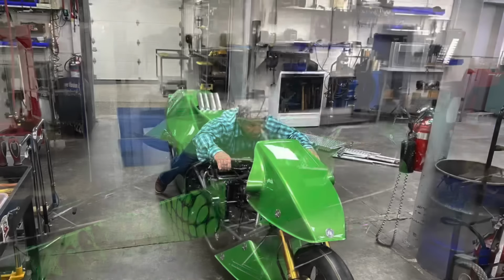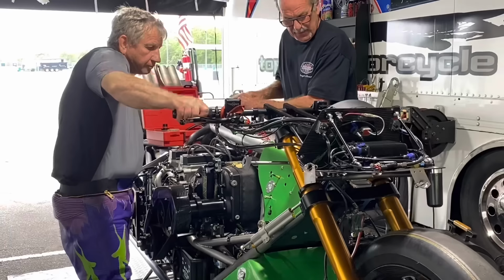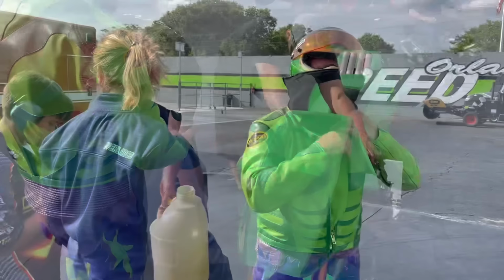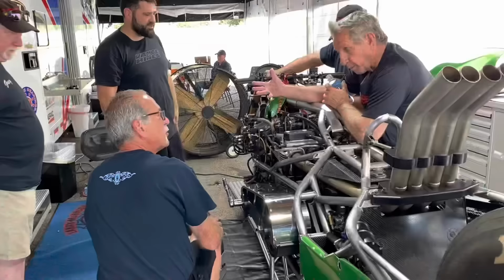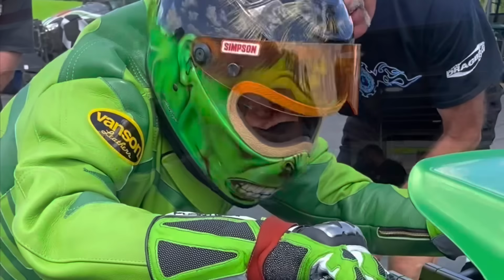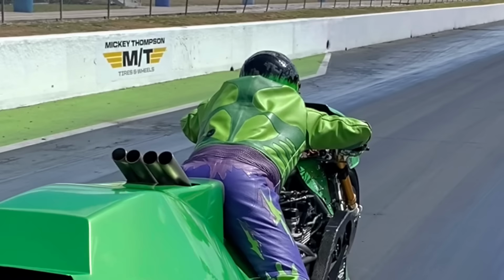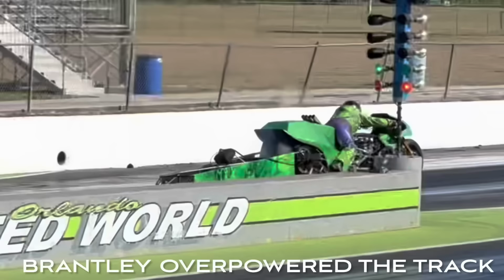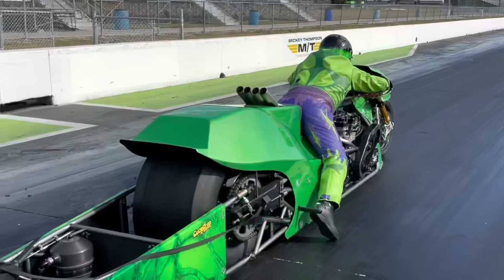This Takes A LOT of COURAGE!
After 16 years away Jimmy “The Hulk” Brantley is making his return to a Top Fuel Motorcycle built by the quickest and fastest motorcycle drag racer in the world Larry “Spiderman” McBride. In this video we will go behind the scenes at this Top Secret motorcycle drag racing test session as Brantley and the Top Fuel Motorcycle world record holder start up the bike, troubleshoot some motorcycle drag racing gone wrong and try to make good, clean straight runs on this nitro drag bike, while avoiding a Top Fuel Motorcycle crash or any other problem that may arise. Enjoy this behind the scenes look at Jimmy “The Hulk” Brantley going back to Top Fuel Motorcycle racing on a much improved, much quicker bike. We ride our Suzuki Hayabusa to Orlando Speed World Dragway to watch the whole thing unfold.